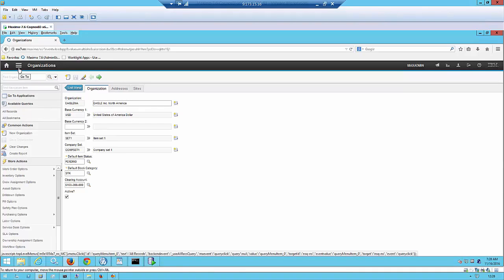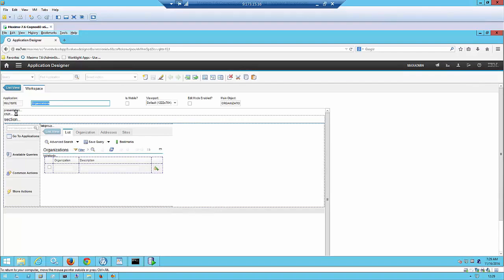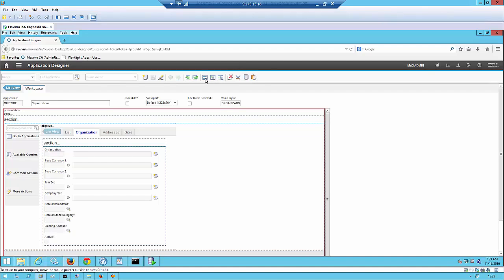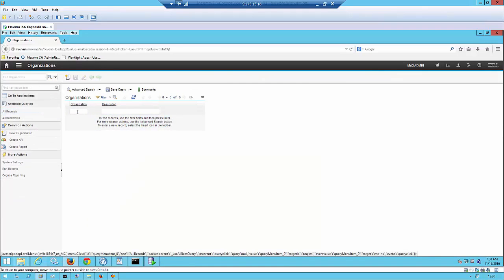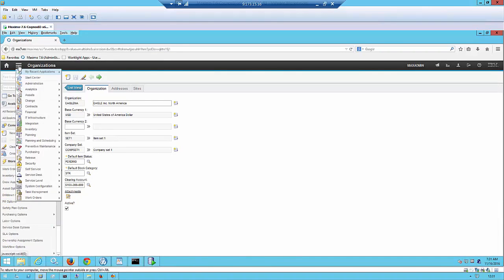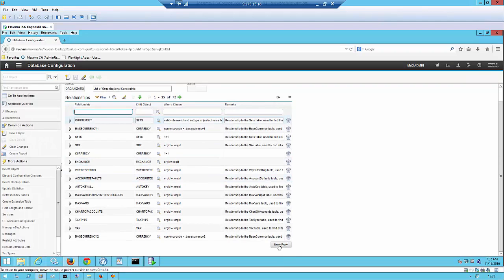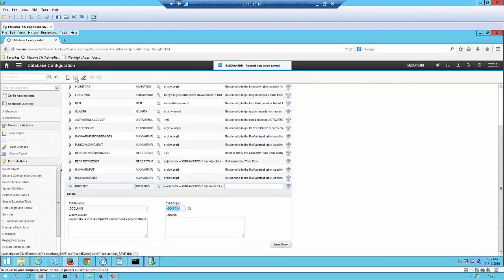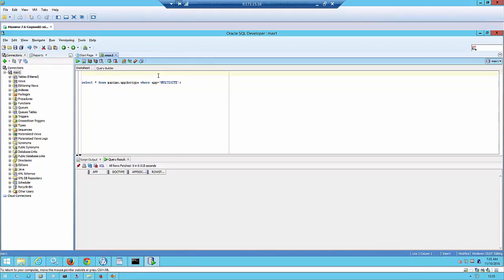Doclinks Customization in Maximo 7.6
How to enable doclinks in a custom application. Video author: Stephan Lambert